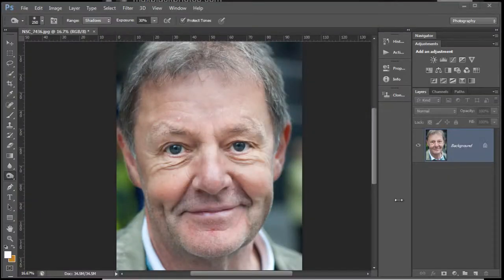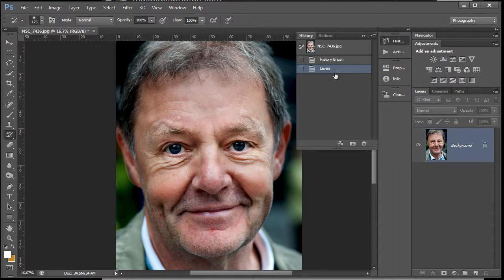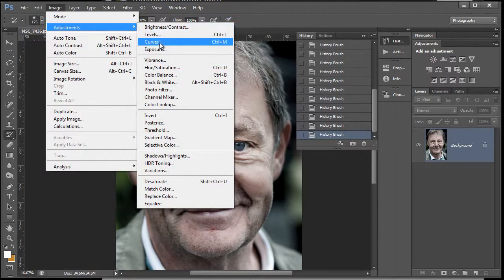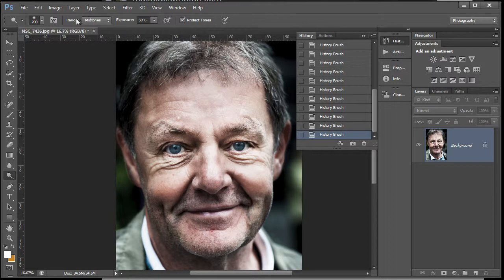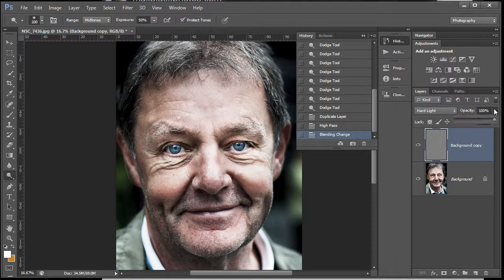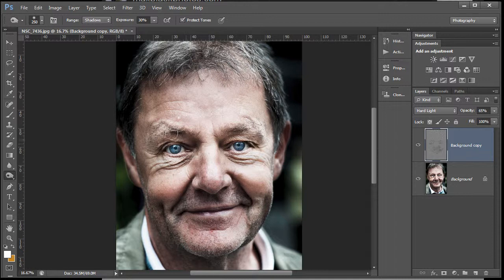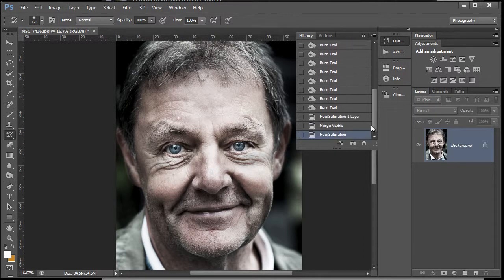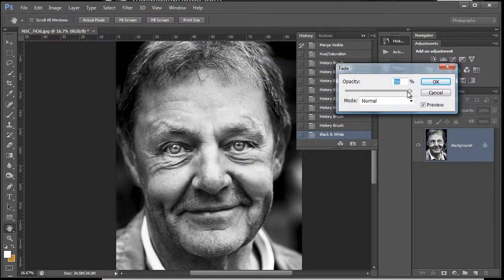Dragan style portrait using adjustments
Using Image adjustments instead of Layers this achieves very similar results to the previous tutorial, but you get there by a different route.